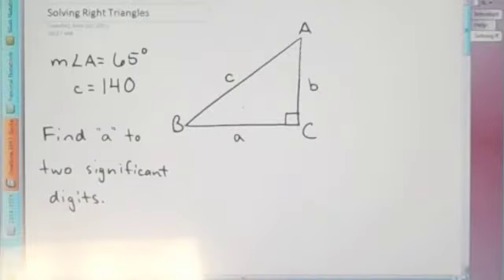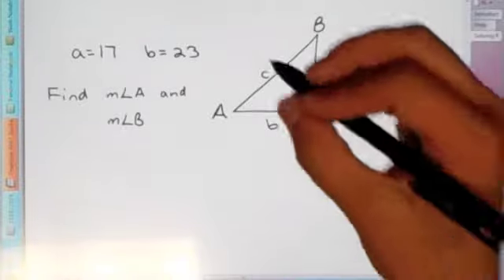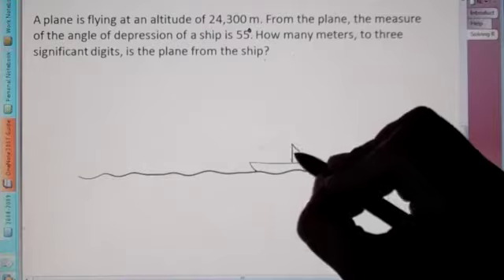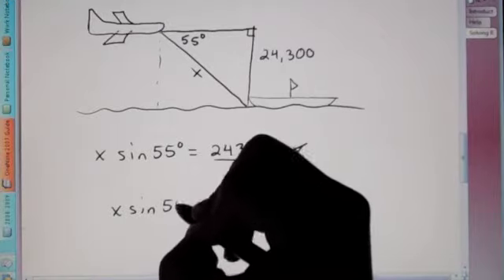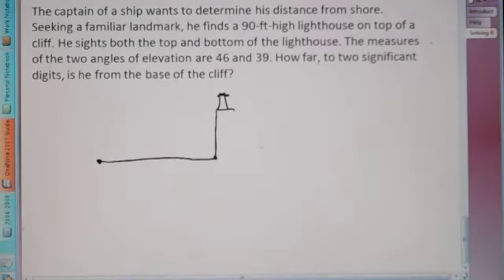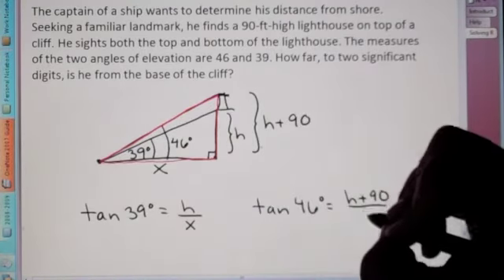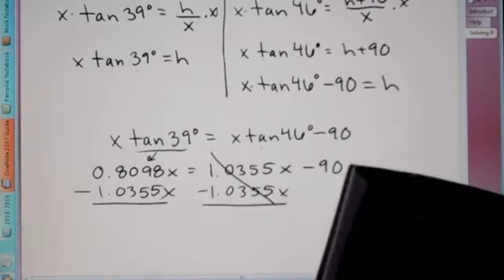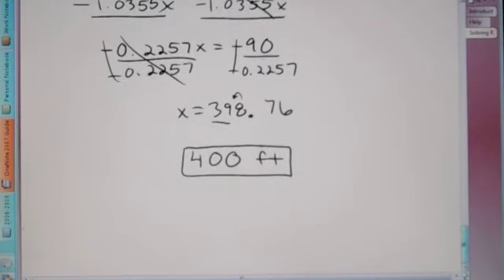Solving Right Triangles